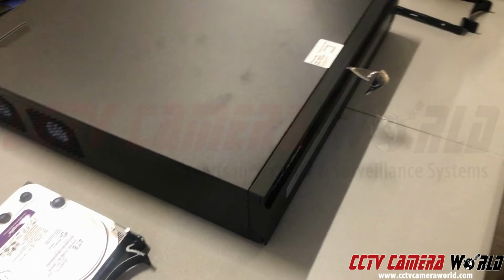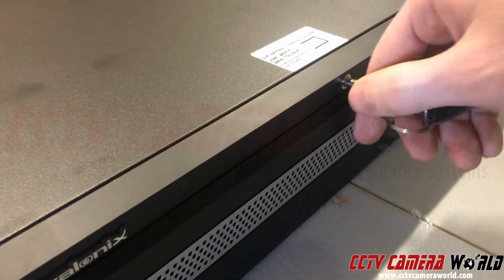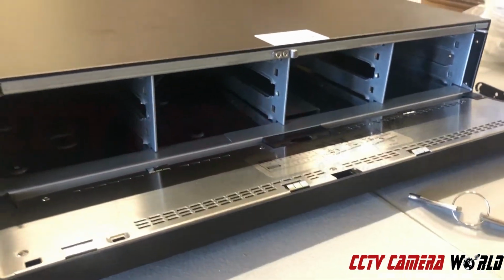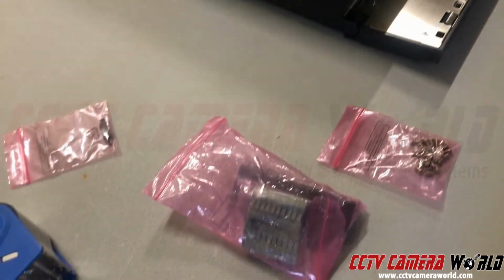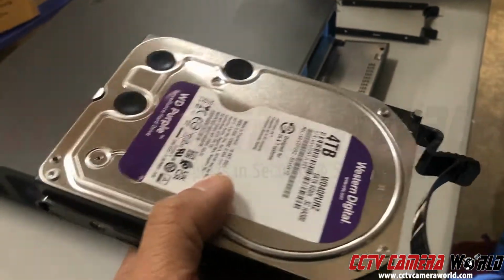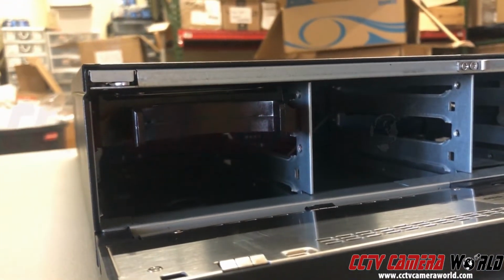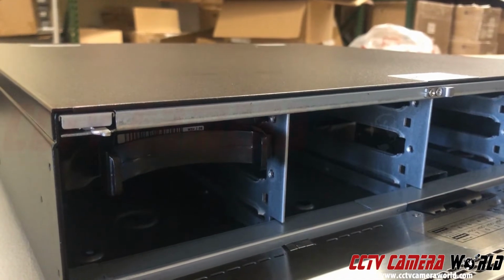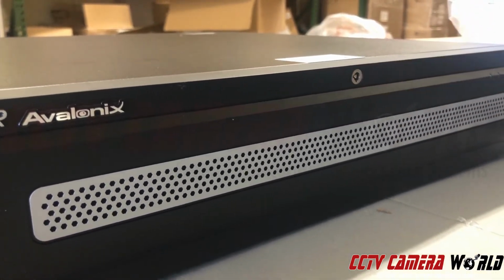How to install Hard Drives in a 2U Hotswap NVR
In this quick tips and tricks video our techs show how to install hard drives in a 2U hot swap NVR. Make sure you keep the key and hard drive slides in a safe place.